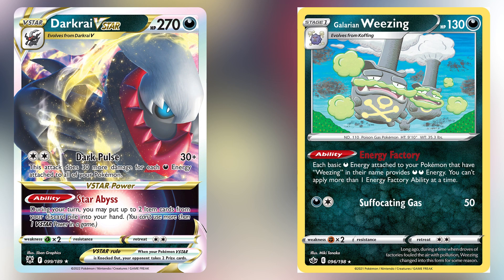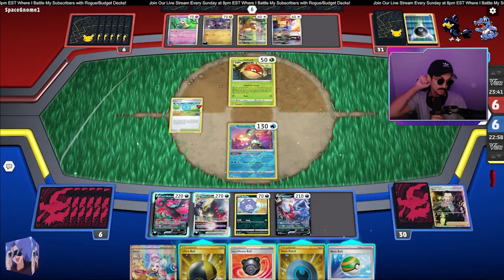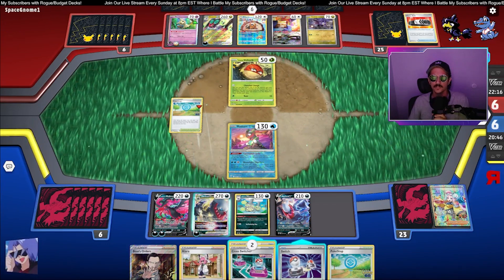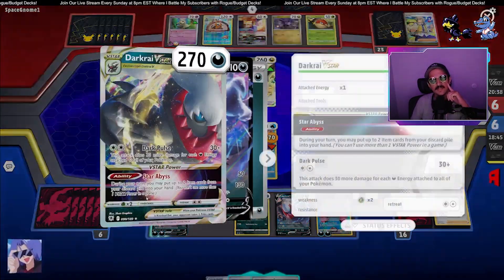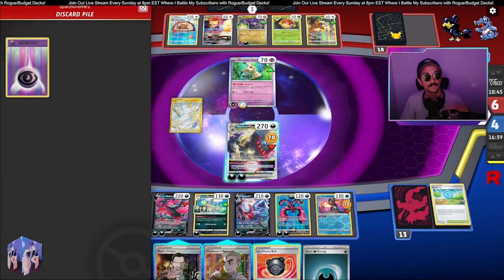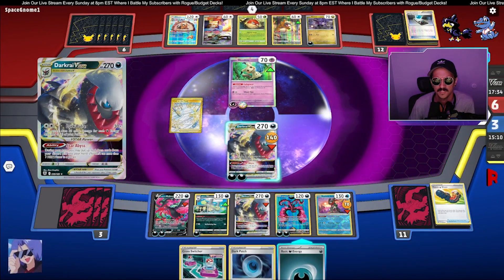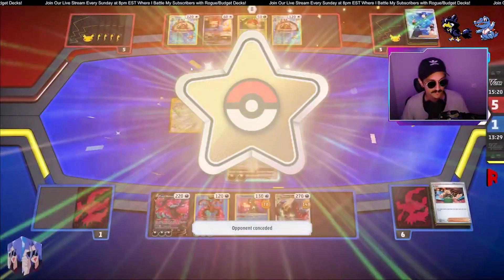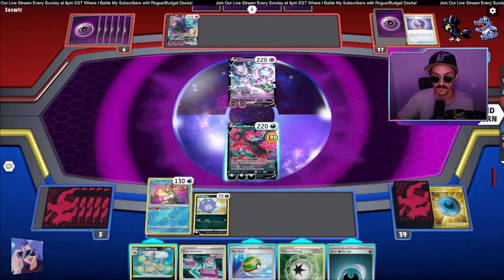Darkrai VSTAR Is All Gas With Galarian Weezing! || PTCGL Obsidian Flames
Pokémon: 8
1 Galarian Moltres V CRE 97
1 Galarian Moltres PR-SW 284
1 Squawkabilly ex PAL 264
3 Darkrai VSTAR ASR 99
1 Koffing CRZ 75 PH
3 Darkrai V ASR 98
1 Galarian Weezing CRE 96
1 Radiant Greninja ASR 46

Trainer: 18
4 Trekking Shoes ASR 156
2 Boss's Orders RCL 189
2 Judge SVI 176 PH
2 PokéStop PGO 68
1 Super Rod PAL 276
1 Choice Belt ASR 211
1 Exp. Share SVI 174 PH
4 Nest Ball SVI 181
1 Switch SVI 194 PH
1 Hisuian Heavy Ball ASR 146 PH
1 Klara CRE 145
2 Iono PAL 269
1 Dark Patch LOR 216
2 Ultra Ball BRS 186
2 Professor's Research CEL 24
3 Dark Patch ASR 139
2 Ultra Ball SVI 196
4 Cross Switcher FST 230

Energy: 2
11 Basic {D} Energy SVE 7
1 V Guard Energy SIT 169